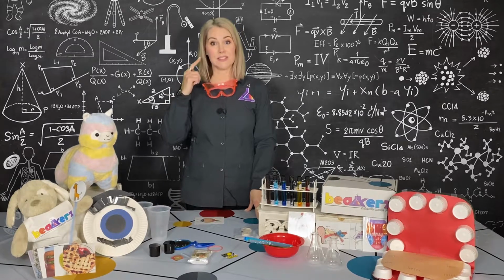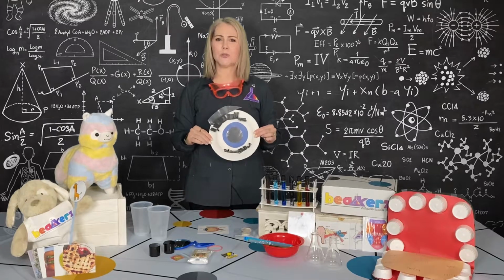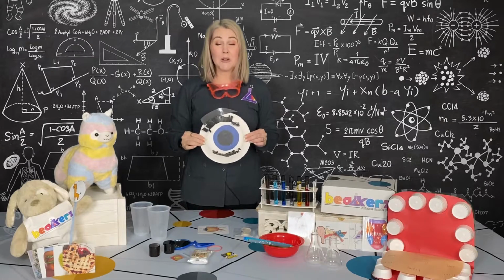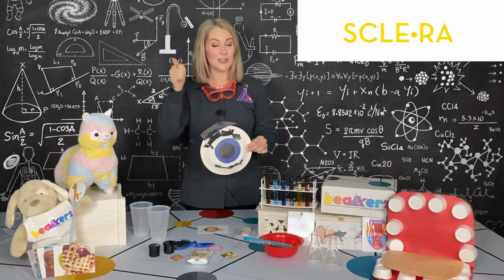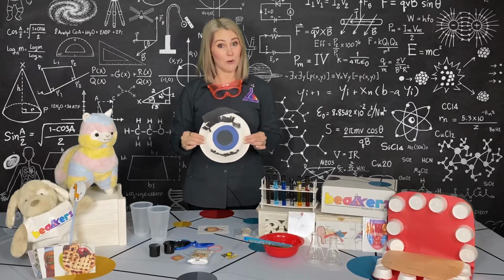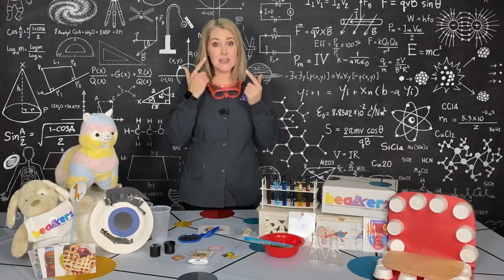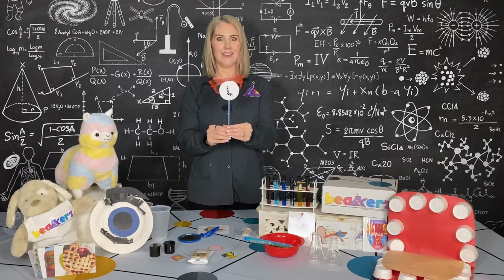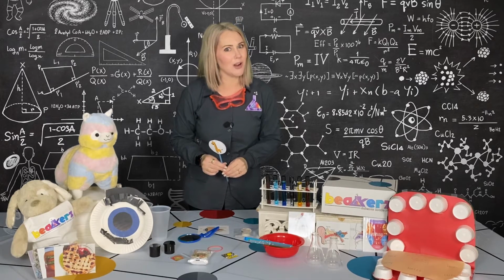The Five Senses - Sense of Sight Beakerz Box #8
Join Professor Beakerz as she explores our 5 senses, starting with our sense of sight!

Beakerz Science® videos and lesson for kids ages 3-8. Subscription boxes available at beakerzscience.com

Welcome to Beakerz Science! We believe in bringing the wonders of science to young learners and sparking a love for this important field of study early on. Get your Beakerz Science® Kits to follow along with our videos.

Our science lessons are all experiment and activity-based, making learning fun and memorable. Children are introduced to the core concepts of science to give them a solid foundation moving forward in the growing STEM-focused educational world. Our lessons keep students engaged and learning, with activities and experiments to help ensure learning reinforcement.